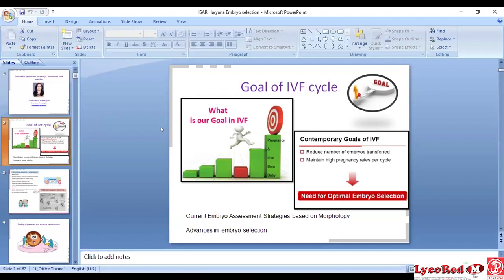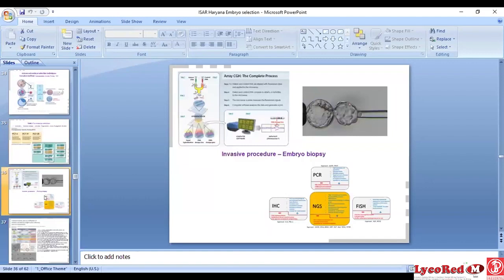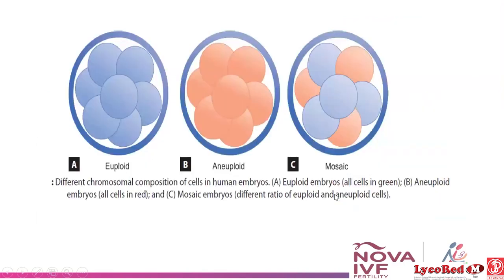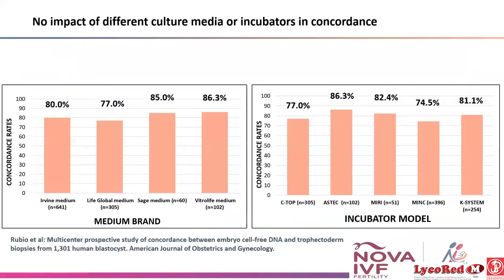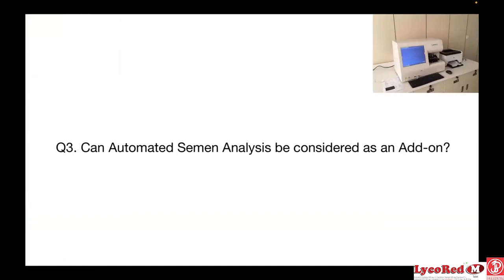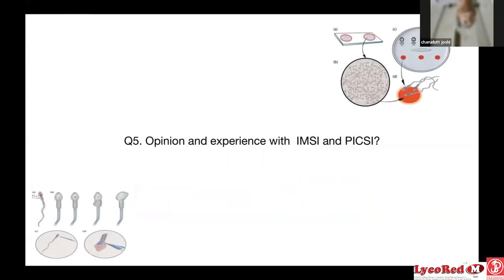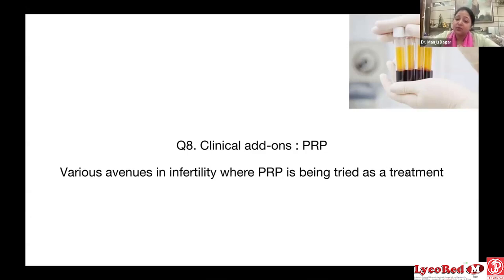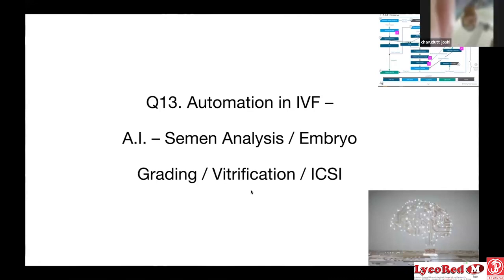BEST PRACTICES & INNOVATIONS IN THE IVF LAB- INSPIRE & IGNITE ep 2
Next in the webinar series "INSPIRE & IGNITE" organized by ISAR Haryana with technical partner NAARI division of Jagsonpal Pharmaceuticals Ltd. makers of LycoRed-M, Endonorm EV2, Divagest .

PRESIDENT ISAR: Dr. Ameet Patki
HON. SECRETARY GENERAL ISAR: Dr. Asha Baxi
CHIEF GUEST: Dr. Nandita Palshetkar, Immediate Past President ISAR
GUEST OF HONOUR: Dr. Charudutt Joshi, Chairman Embryology ISAR

SESSION 1: INNOVATIVE APPROACHES TO EMBRYO ASSESSMENT AND SELECTION
SPEAKER: Dr. Charulata Chatterjee
CHAIRPERSONS: Dr. Manju Khurana, Dr. Jyoti Malik, Dr. Surender Yadav, Dr. Shilpa Marwah, Dr. Kerina Dubey

SESSION 2: INVASIVE PGT VS NON-INVASIVE PGT
SPEAKER: Dr. Paresh Makwana
CHAIRPERSONS: Dr. Sarabpreet Singh, Dr. Praveen Upadhyay, Dr. Anurag Bishnoi, Dr. Gurneesh Singh, Dr. Kunika Chechi

SESSION 3: PANEL DISCUSSION: ADD ON IN THE IVF LAB
MODERATORS: Dr. Charudutt Joshi, Dr. Sanketh Dhumal
PANELISTS: Dr. Hemanth Kumar, Dr. Ajay Srivastava, Dr. Shiwani Tripathi, Dr. Tarika Deora, Dr. Manju Dagar, Dr. Meenu Handa, Dr. Ved Prakash

Concluding remarks and Vote of thanks.

Team ISAR Haryana:
Chairperson Dr. Jyoti Malik
Vice Chairperson: Dr. Rakhee Malhotra
Vice Chairperson: Dr. Anupma Sethi Arora
Secretary Dr. Meenu Handa
Clinical Secretary Dr. Manju Dagar
Treasurer Dr. Laxmi Goel
Chairperson Embryology: Dr. Ved Prakash

NAARI DIVISION of Jagsonpal Pharma Ltd., makers of Endonorm EV2 2mg tablets of Estradiol Valerate, Divagest range of natural progesterone, and proudly announces the launch of LycoRed-M tablets for male infertility.
LycoRed-M tablets of Natural Lycopene, fortified with N- Acetyl Cysteine, enriched with Co-Q-10 and L-Carnitine.
For added advantage to win the race, LycoRed-M contains two proprietary complexes: natural lycopene as LycoBeads® from Israel and L-Carnitine and L-tartaric acid in ratio 2:1 to give highest available L-Carnitine as Carnipure® sourced from Switzerland.